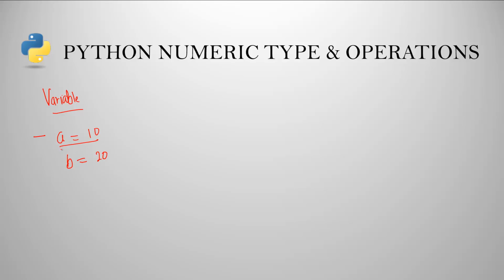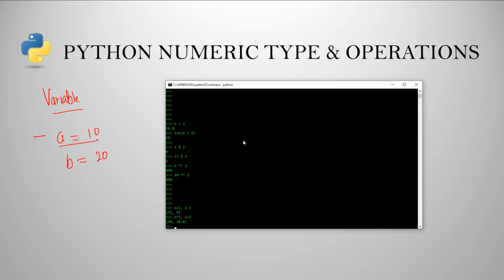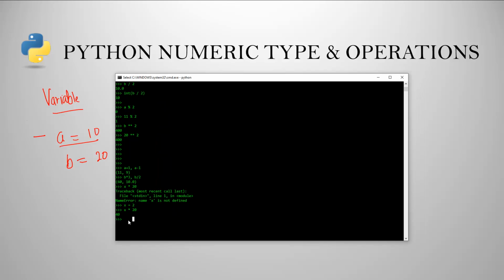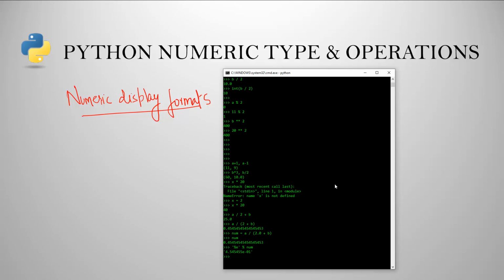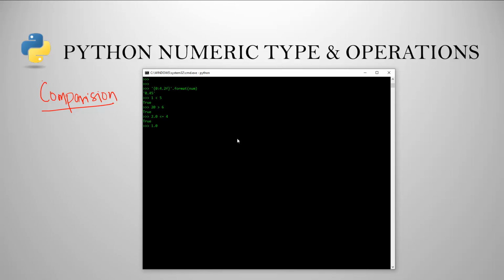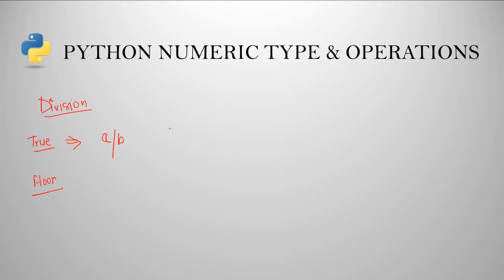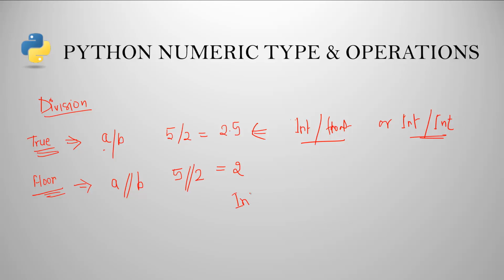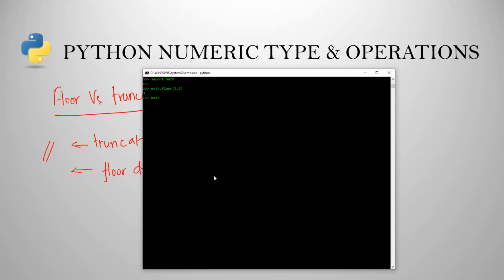Python Numeric Type Object & Operations Part-3 | Language Python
This video is all about hands-on Python numeric type and operations.